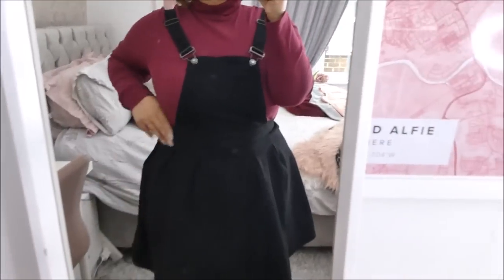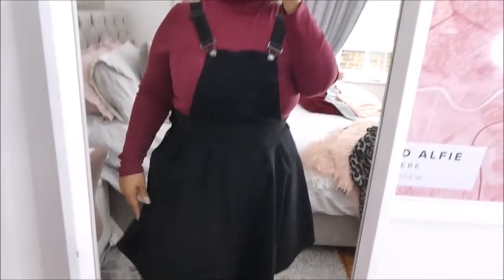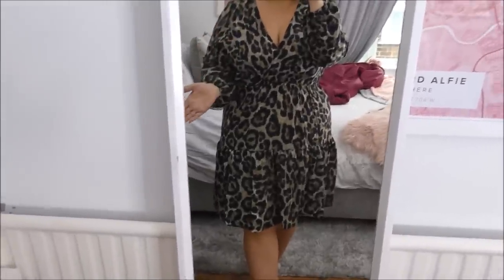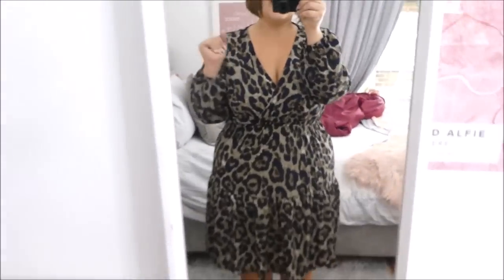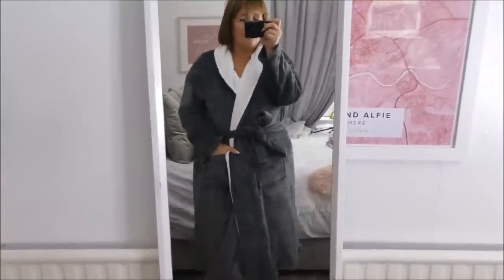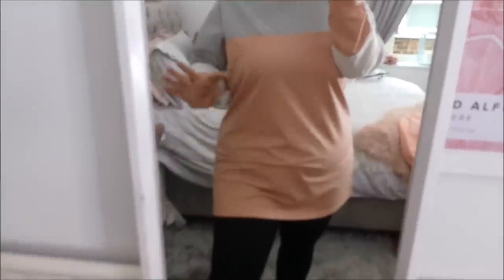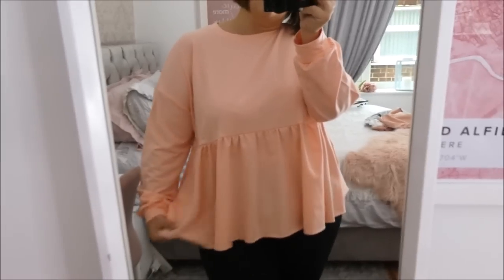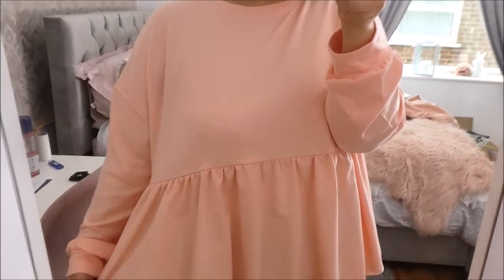SHEIN CURVE PLUS SIZE HAUL - BLACK FRIDAY SALE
Shein black Friday sale 18/11/20 to 2/12/20
Plus size try on haul

These items was kindly gifted to me